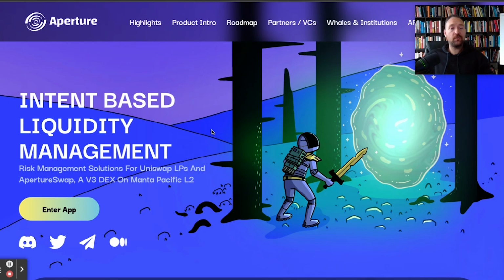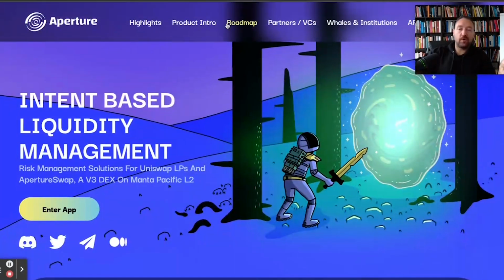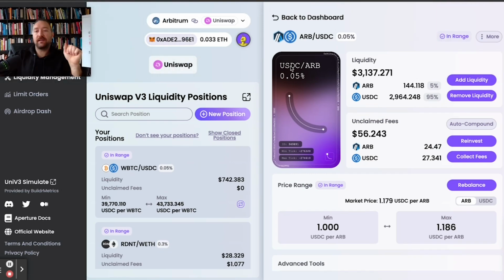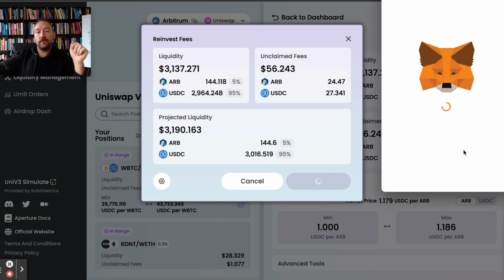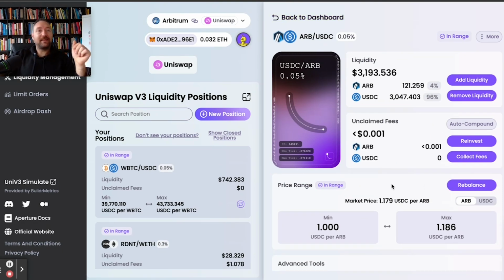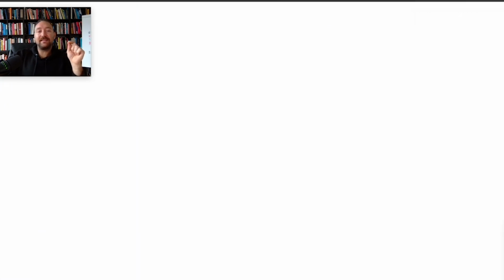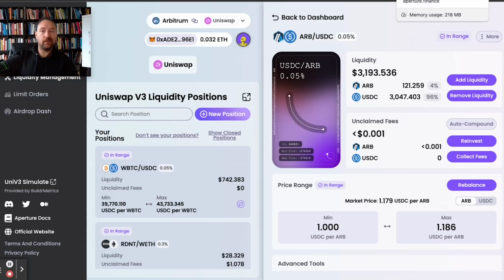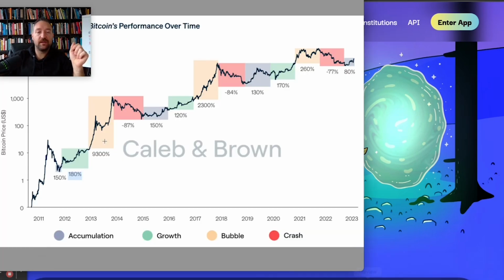Concentrated Liquidity With Aperture Finance | Crypto Passive Income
👉Join our Passive Income Membership (now called the Underdog Investor Group) and let's get you into the Crypto Investor Game!

4 ideas that sum up CryptoLabs Research are Crypto, DeFi, Blockchain, and Passive Income. Our mission at CryptoLabs is to stay on the cutting edge of the Web 3.0 and bring you along with us. We’re a crypto and blockchain research and investment company and we spend our days researching the crypto-verse, blockchain technologies, and the abundance of investment and income-producing opportunities available to anyone with an internet connection. Make money with crypto.

Join us and stay on the cutting edge of the greatest wealth transfer in human history!